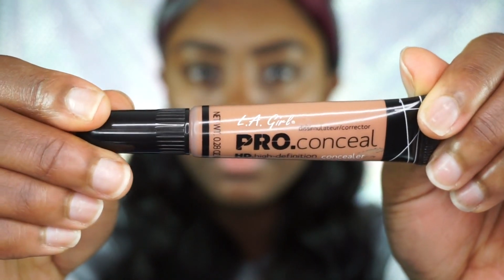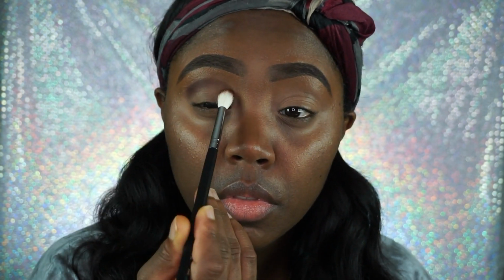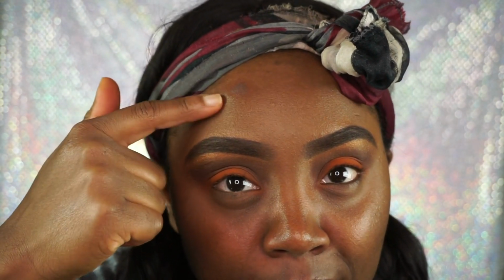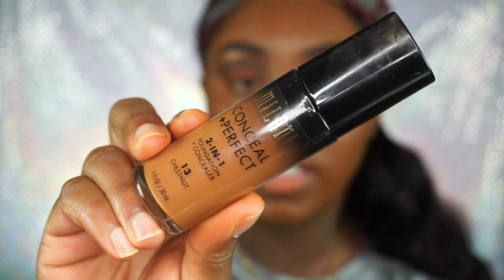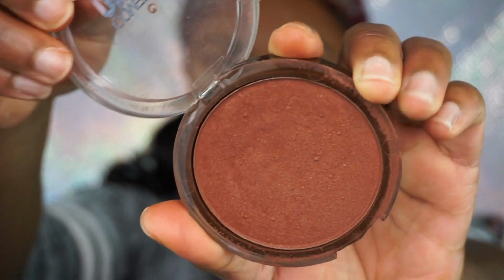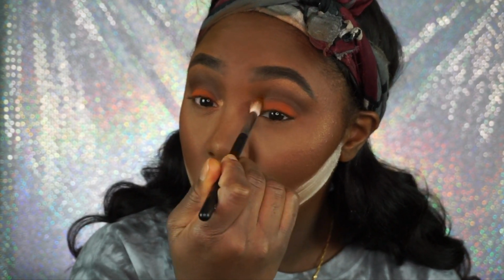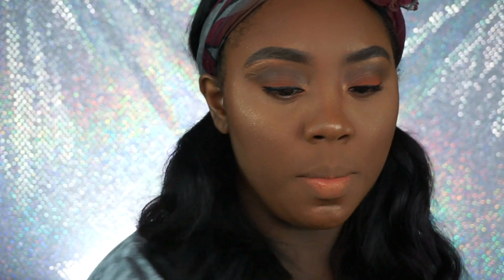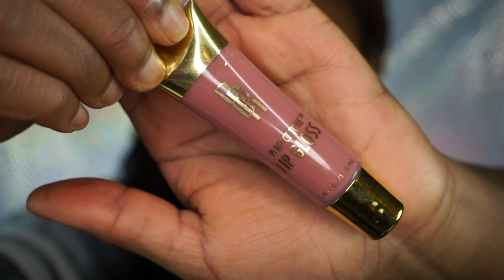🍂Pumpkin Spice Inspired Makeup🍂 ( FALL GLAM) | JericaMonique'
Today Im bring you this Simple Fall Makeup Tutorial using the Morphe x Jacilyn Hill Eyeshadow Palette. I really hope you enjoy this video. Watch in HD for better quality.

Products:
♡LA Girl Pro Concealor in Almond
♡Morphe x Jacilyn Hill Eyeshadow Palette - Secret
♡Morphe x Jacily Hill Eyeshadow Palette - Alert
♡Black Radiance Highlighter in Rose Gold
♡Nivea Cream
♡Milani Conceal & Perfect Foundation in Golden Toffee #14
♡Milani Conceal & Perfect Foundation in Chestnut #13
♡Laura Mercier Transluscent Powder
♡Black Opal Foundation Stick in Suede Mocha
♡Covergirl Queen Collection Bronzer in Ebony Bronze
♡Black Radiance Baked Blush in Toasted Almond
♡L'Oreal Infallible Pressed Powder in cocoa #800
♡Laura Geller Guilded Honey Highlighter
♡ELF Liqud Eyeliner in Black
♡Wet N Wild black Mascara
♡Salon Perfect Silk Noir Lashes in #652
♡Milani Covet Liquid Lipstick
♡MAC Try Again Lipstick (Aaliyah Collection)
♡Black Radiance Lipgloss

Snap- JericaMonique

⇢VIDEO SPECS
Camera - Sony a5100
Lens - Sony 3.5-5.6 (kit lens)
Editing - IMOVIE & FCPX